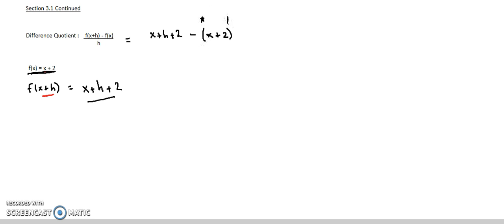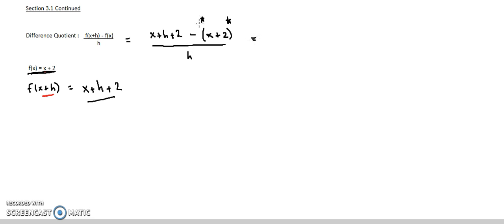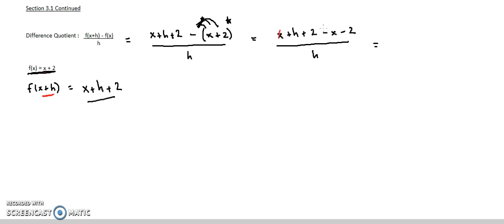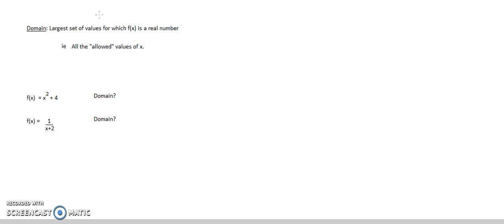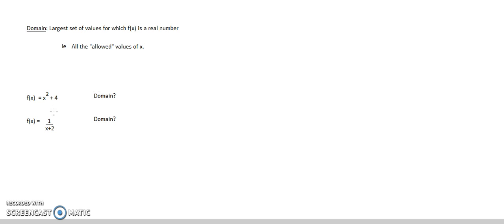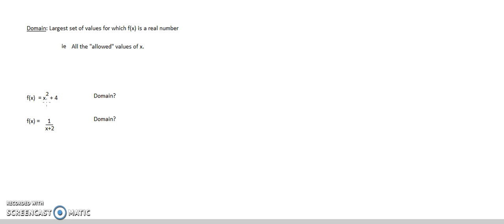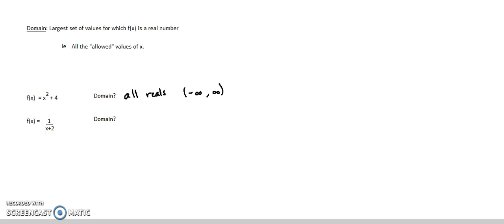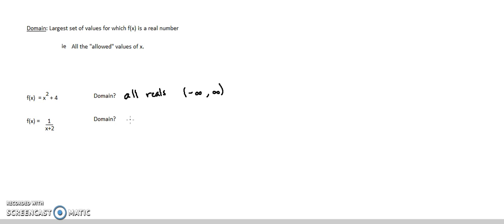Section 3.1 - Difference quotient and domain